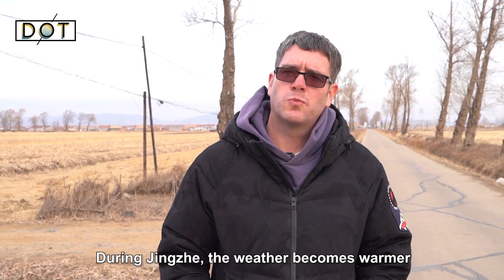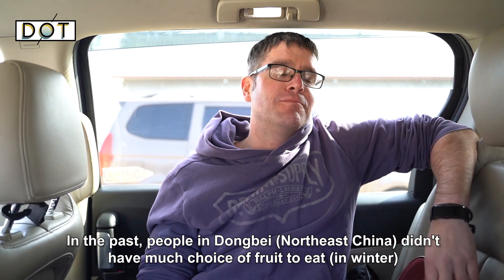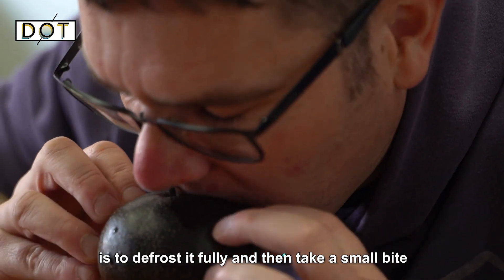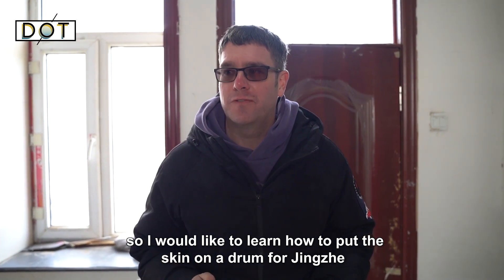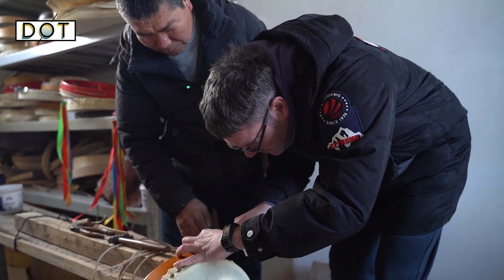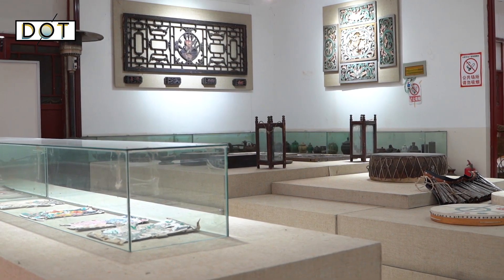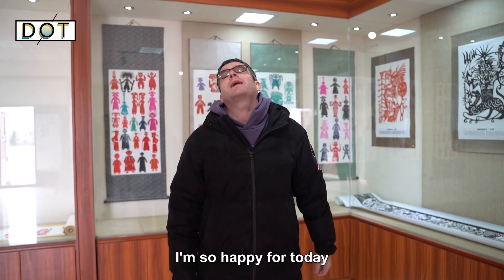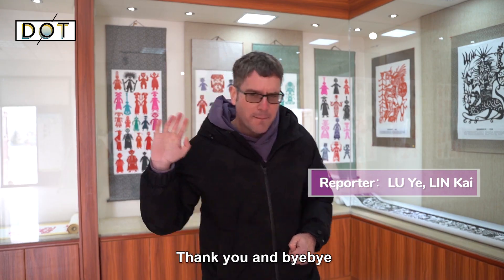Exclusive | British son-in-law enjoys traditional customs of 'Jingzhe' in northeast China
Awakening of insects (Jingzhe) is the third solar term in spring, when the weather is getting warmer and the rainfall increases, which brings farmers into a busy plowing season. There is a traditional Chinese saying that "The ground during Jingzhe ablates and the farmers start to farm". During Jingzhe, eating pears and putting covers on drums are the two traditions. Mark, who has lived in Jilin for many years, took out a frozen pear overflowed with juice after fully melting, and enjoyed the familiar taste of the Northeasterners' memory.

To drum makers, putting covers on drums on the day of Jingzhe means following the rule of nature to dispel bad luck. Mark went by car to the Guanyunde Manchu Folklore Museum in Liujia Village, Qitamu Town, and visited the fourth generation descendant of shamanic drum making, Guan Changbao. In ancient times, the shamanic drums were ritual instruments, but they have developed into crafts with local characteristics and props for stage performances. With the teacher's patient instruction, Mark participated in the activity of putting covers on drums for the first time and began to learn how to fix and staple the skin on a drum. After completing the basic drum making, he could not help but exclaim, "This drum is fantastic."